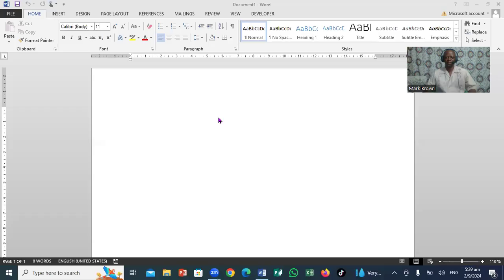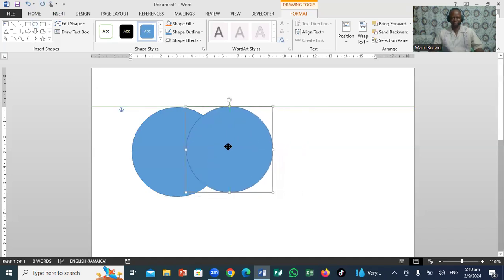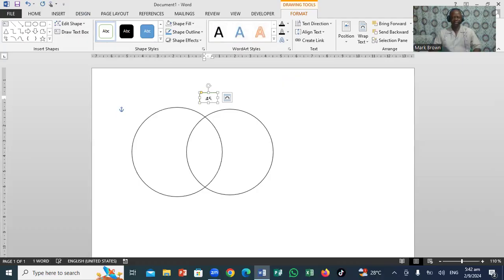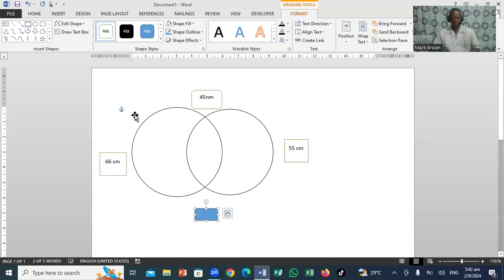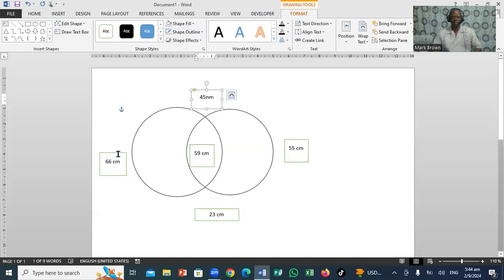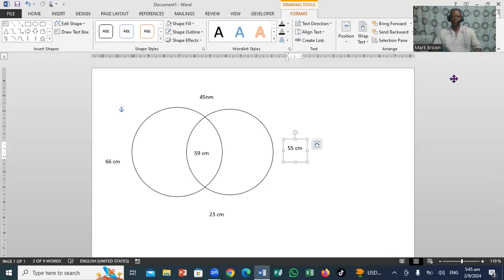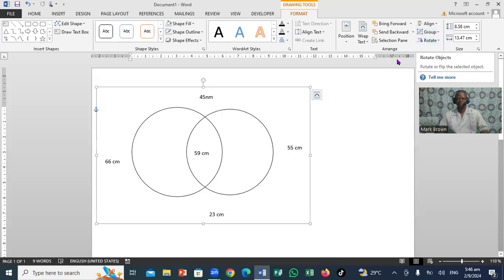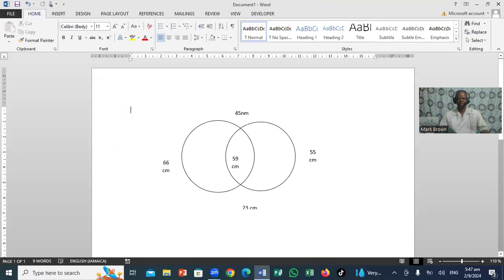how to create a Venn diagram in word